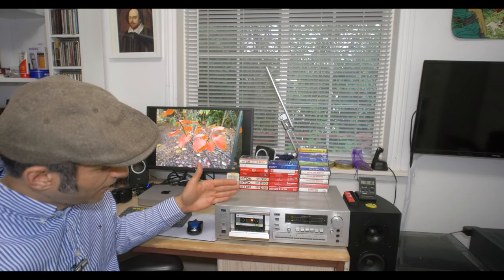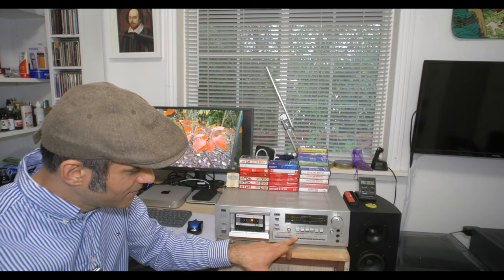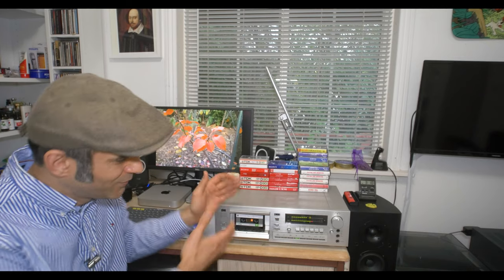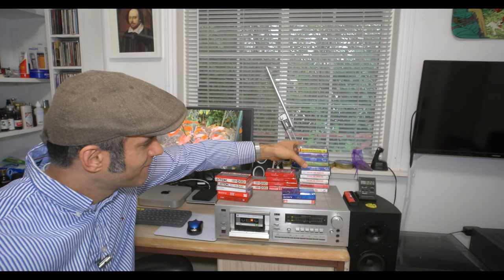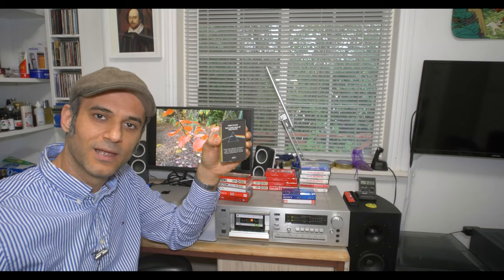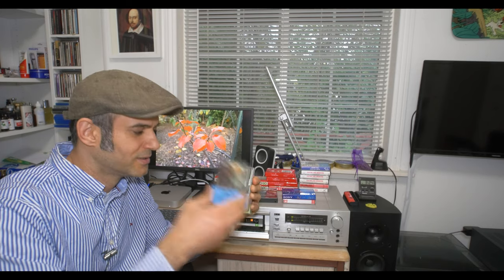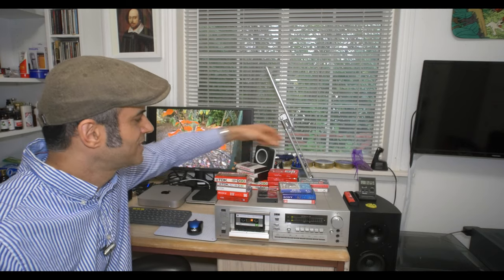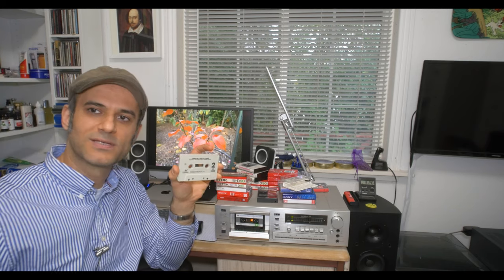I love compact cassettes and cassette decks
Here's my short video about why I love music playback on cassette tapes and also a short review on this Sansui three head direct drive cassette deck. I hope you enjoy it.